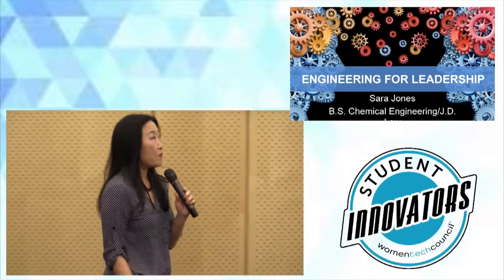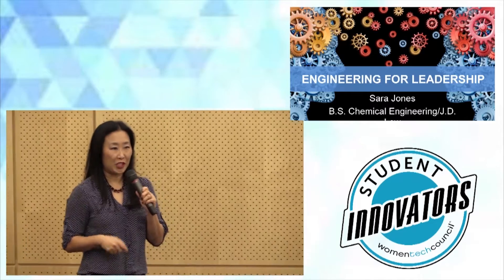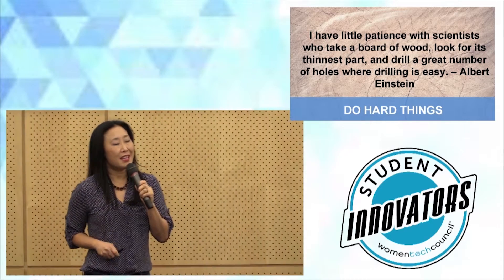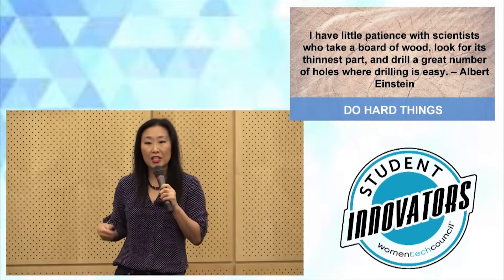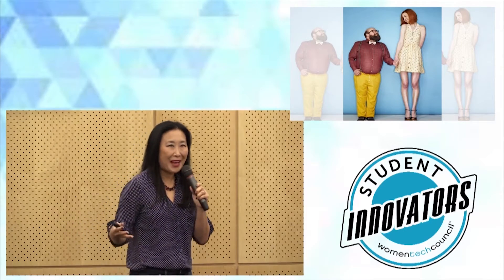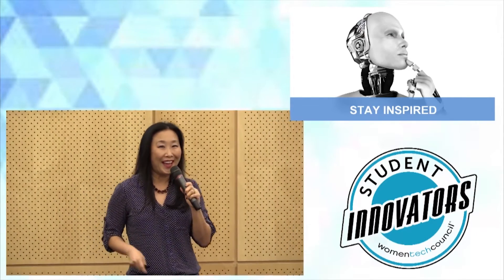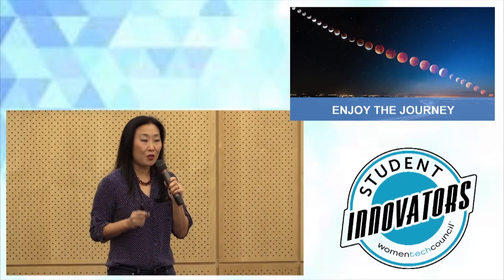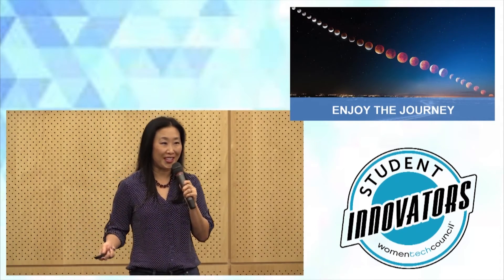WTC Student Innovator Kickoff - Sara Jones